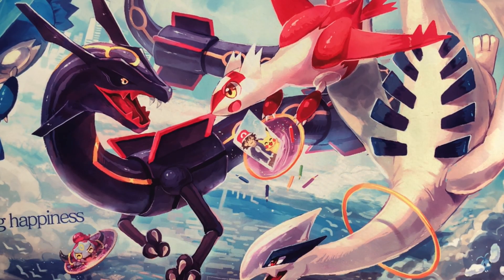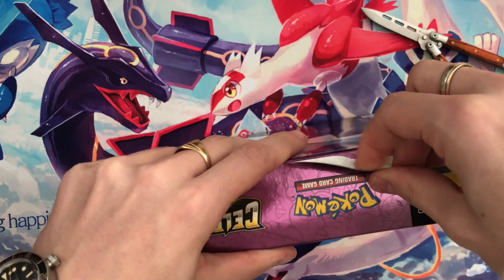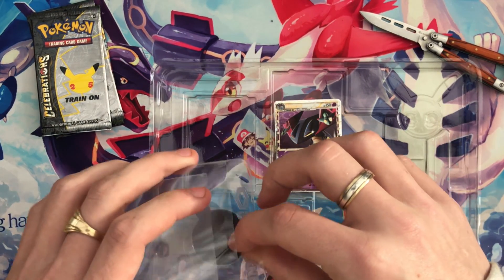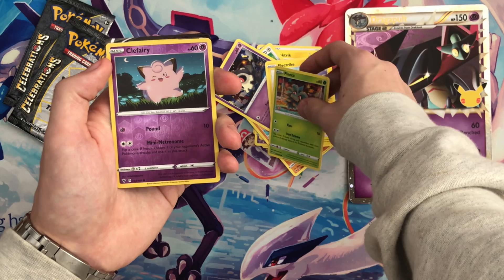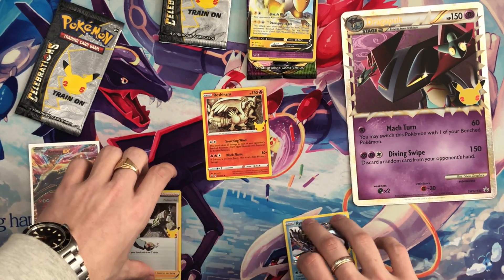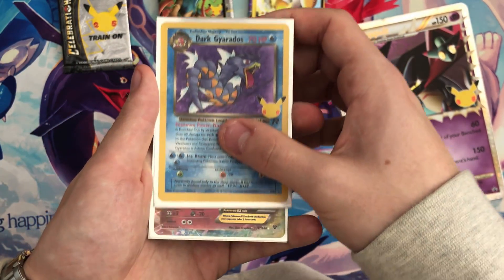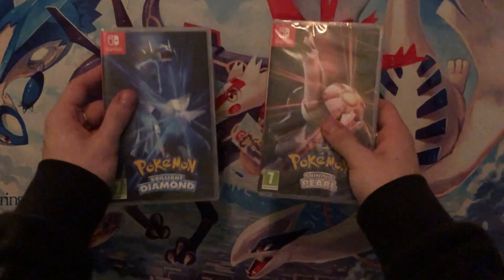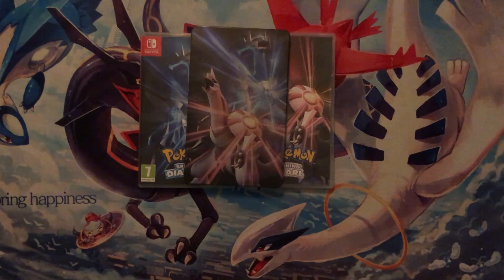DRAGAPULT PRIME CELEBRATIONS + BDSP UNBOXING!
HERE IS THE DISCORD SO YOU CAN JOIN MY GROWING COMMUNITY

Rust artwork (Stream starting soon & Checking map)
BACKGROUND MUSIC
Music from Uppbeat (free for Creators!):

RESOURCES I USE IN MY VIDEOS